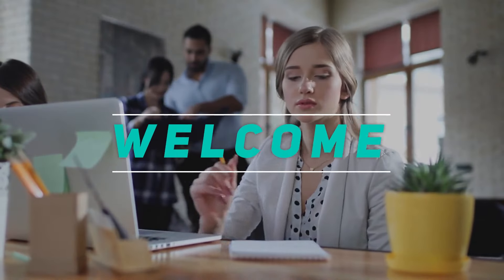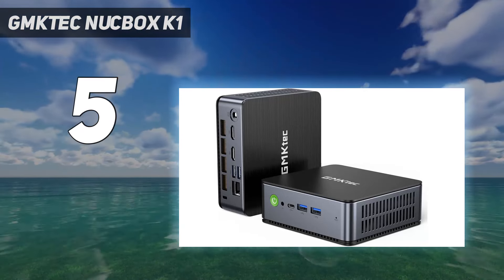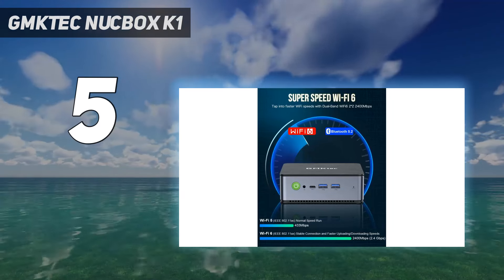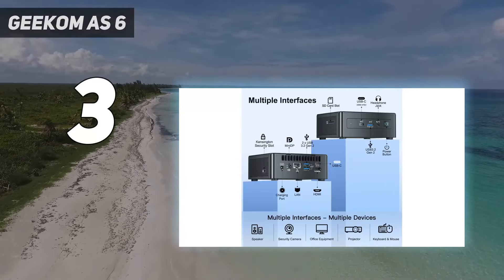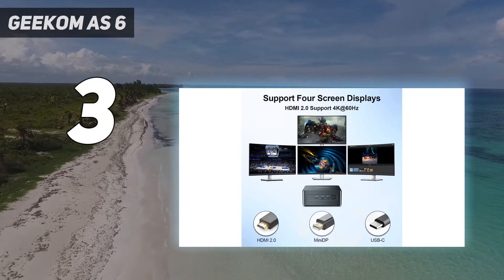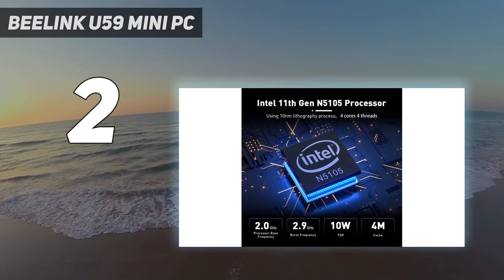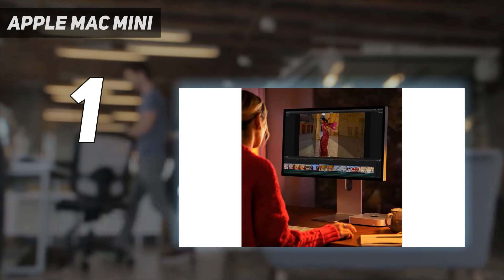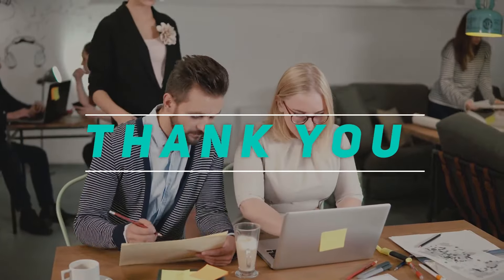Top 5 Best Mini Pc in 2024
Here is the Updated Prices of the Best Mini Pc in 2023!

Things that we mentioned in this video:
1. Apple Mac mini - B0BSHGHGXR
2. Beelink U59 Mini PC - B09H5961YN
3. Geekom AS 6 - B09TKMYBBF
4. GMKtec NucBox K1 - B0C33Q16BP
5. GMKtec NucBox K1 - B0C33Q16BP